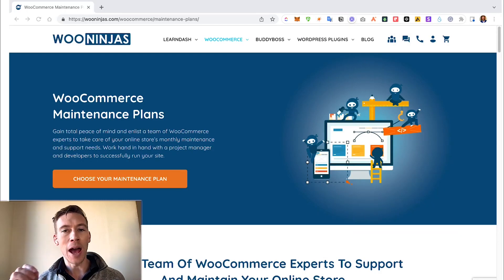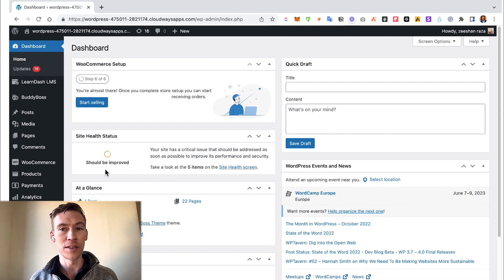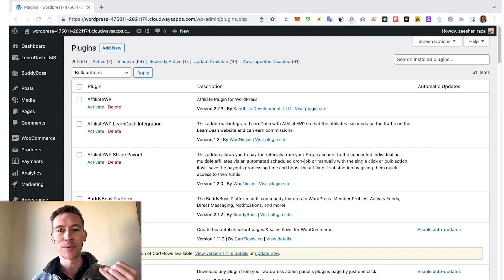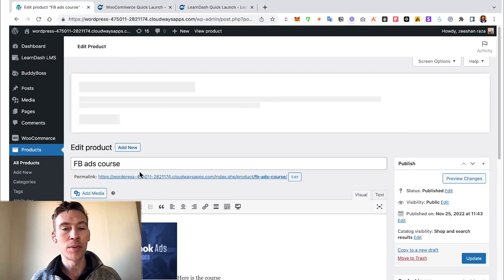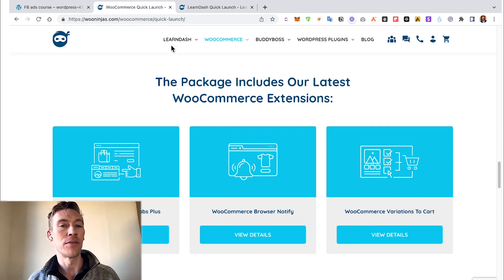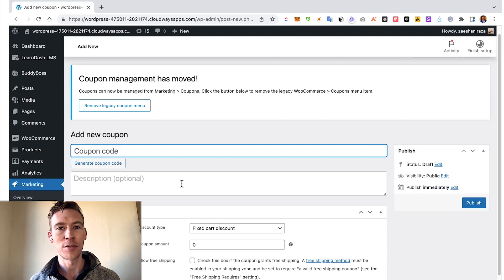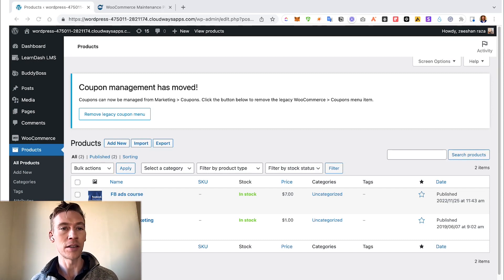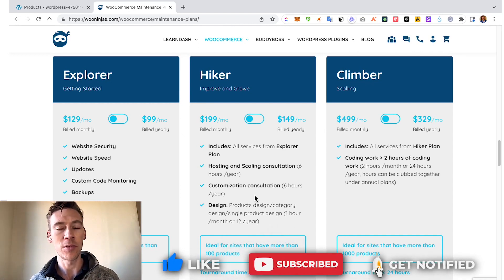The Complete WordPress Maintenance Checklist For An eCommerce Site (WooCommerce Maintenance)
Website Maintenance is essential for any online business. Poor website performance, security breaches and slow page loading can end up costing you hundreds if not thousands of dollars in sales and even cost you customers in the long term.

In this video, we show you everything you need to know about WooCommerce maintenance in order to keep your site fast, secure and healthy. Keep watching for the full WordPress website maintenance checklist for online store owners.